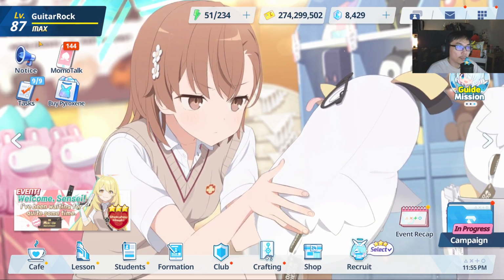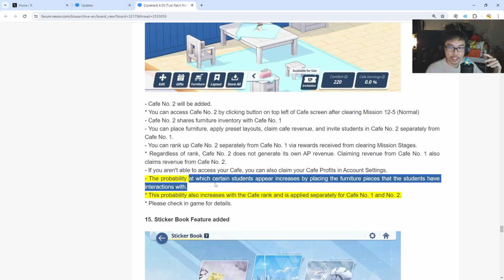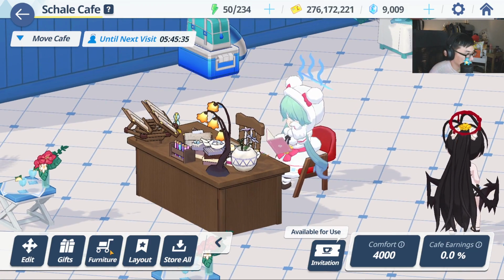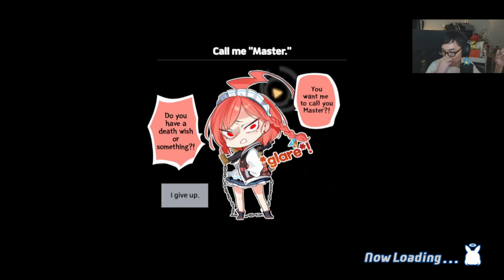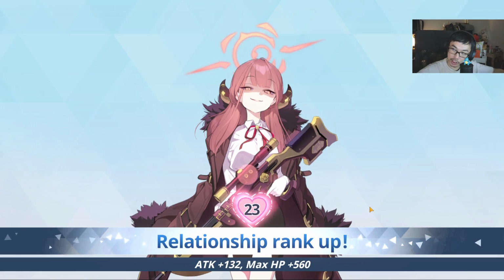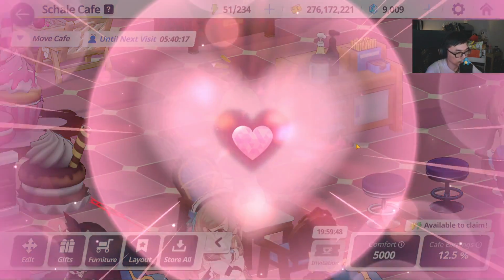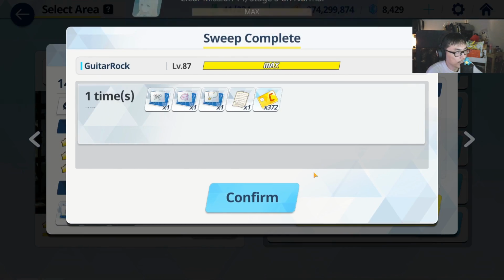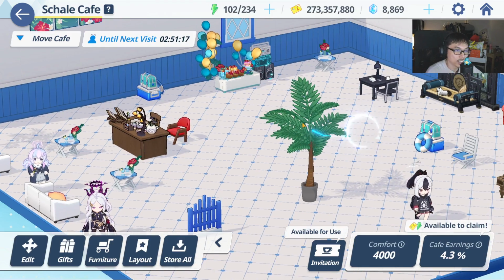AVOID THESE MISTAKES WITH THE 2ND CAFE! | Blue Archive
Let's talk about the Cafe No.2 in Blue Archive!